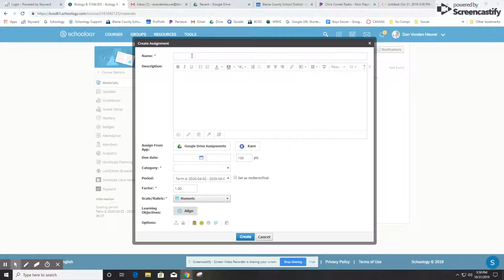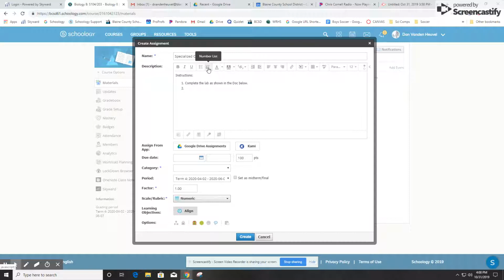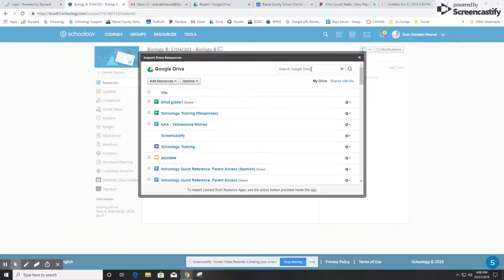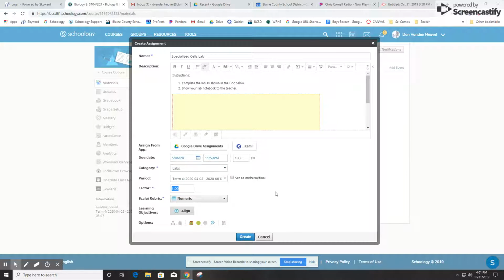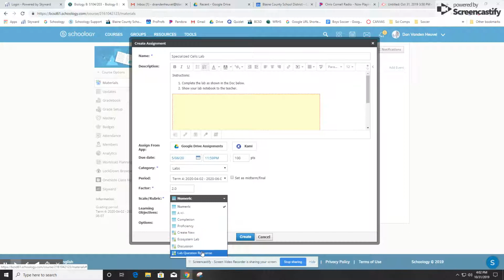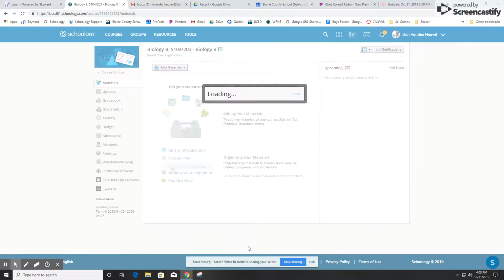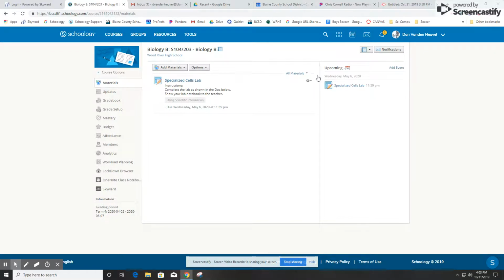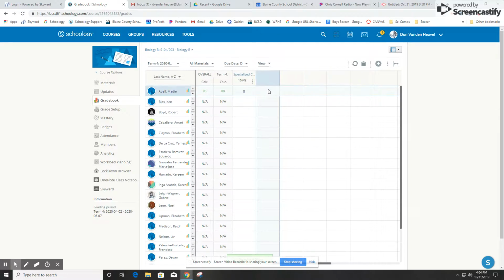How to: Add an Assignment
How to set up an assignment in Schoology